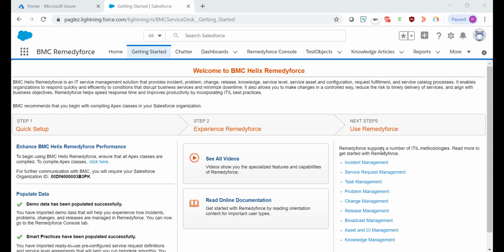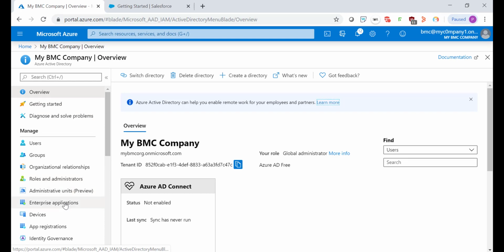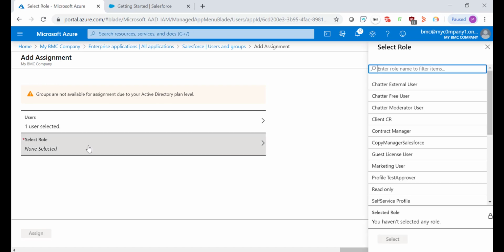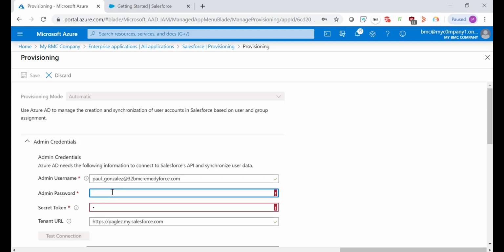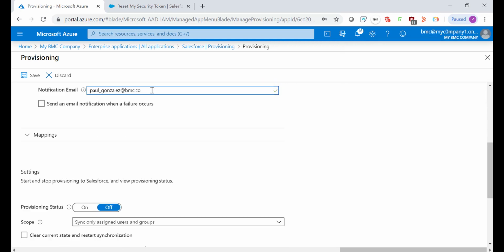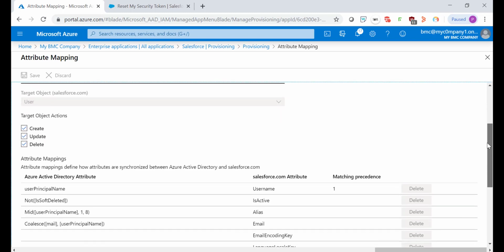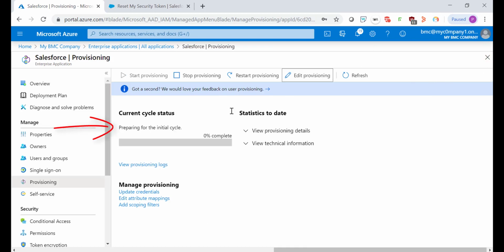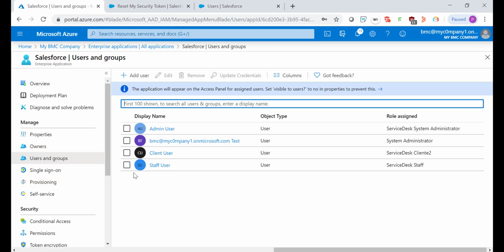How to Configure Salesforce for Automatic User Provisioning with Microsoft Azure AD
This  video explains how to configure Salesforce for automatic user provisioning with Microsoft Azure AD